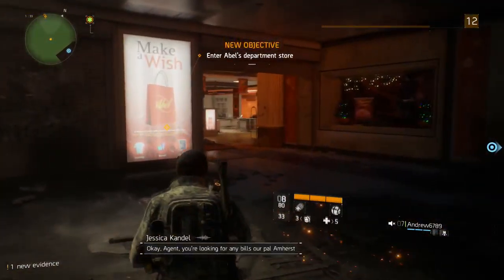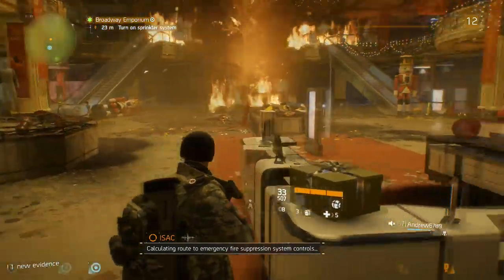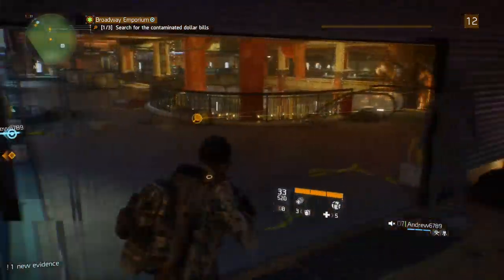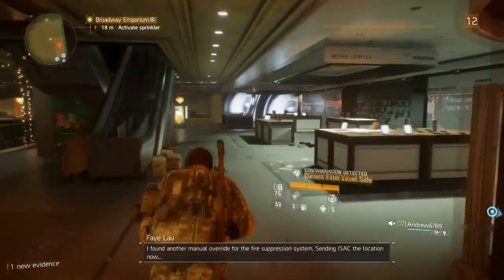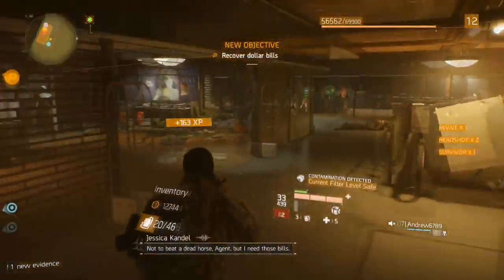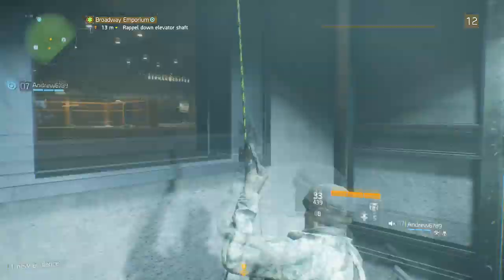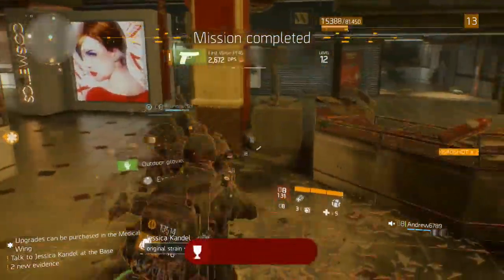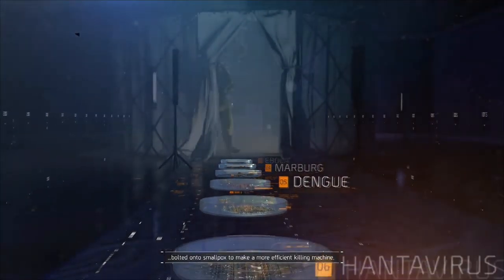The Division - Broadway Emporium Let's Play The Division Part 1